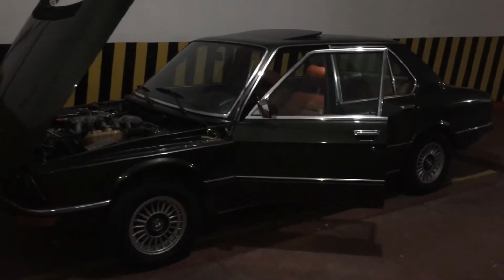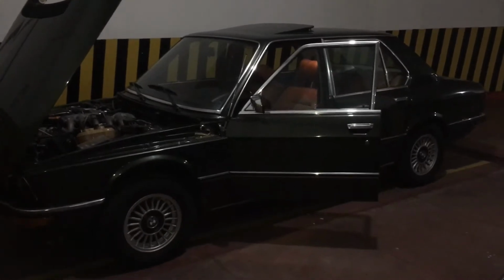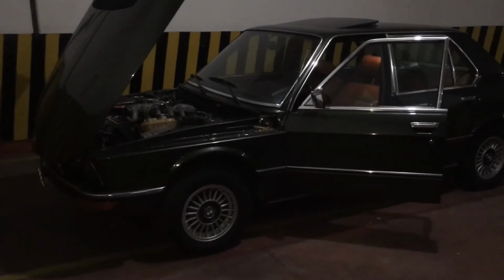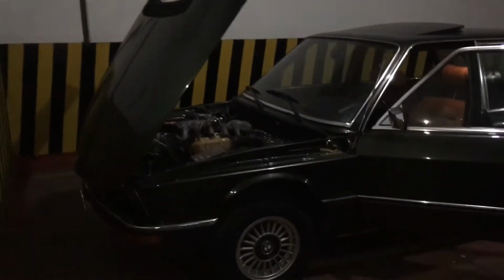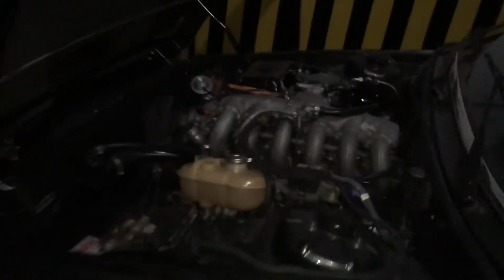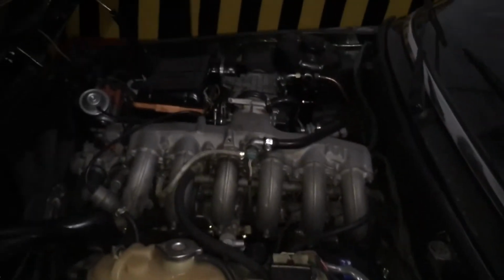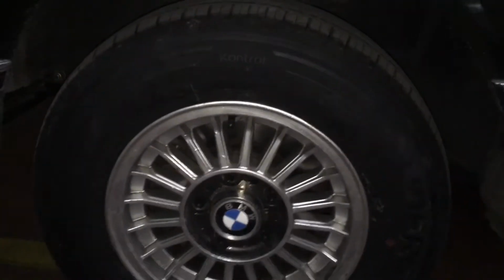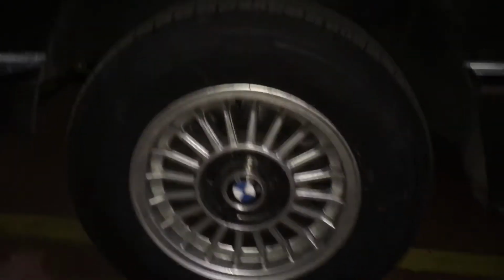BMW E12 528i Cold Start and Walkaround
Brief cold start and walkaround of the 1978 Euro BMW E12 528i. With lights on, hood open, tilt sun-roof,twin tip exhaust offset center, 180hp M30B28 running.